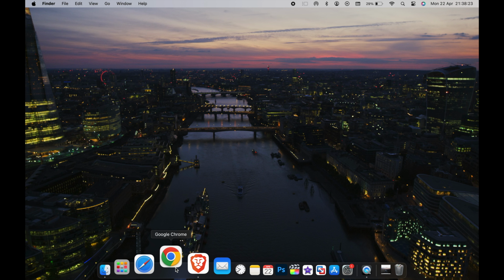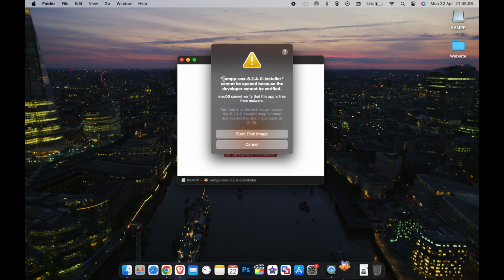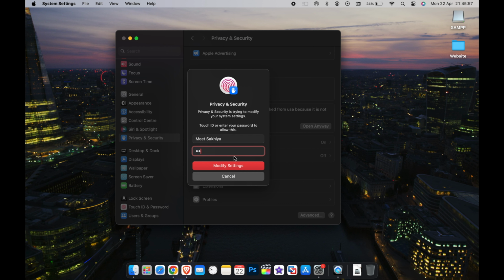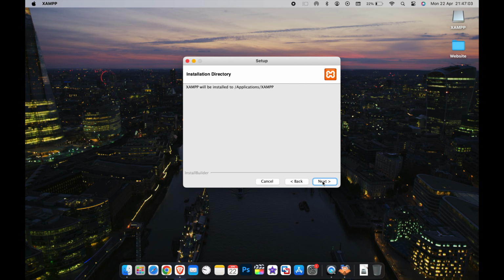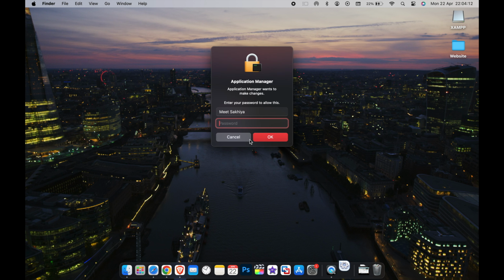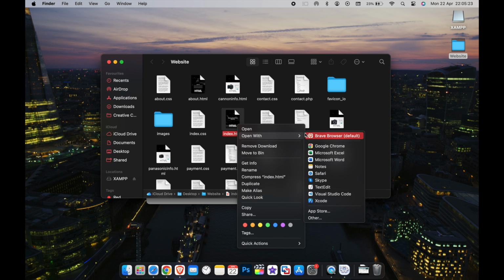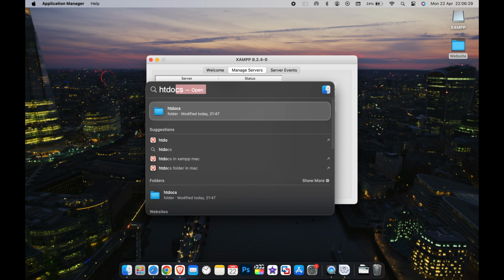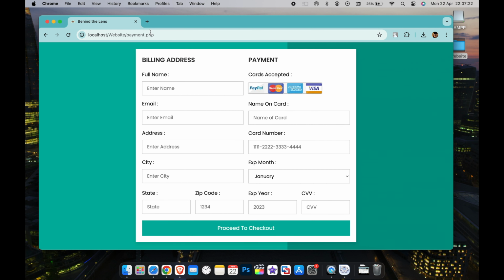Unlocking XAMPP Secrets for Web Development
Want to take your web development skills to the next level? Learn the secrets of XAMPP in this video tutorial! Unlock the power of XAMPP for your web projects.

Problems Solved:
How to run XAMPP server on Mac?
How do I start XAMPP in Terminal Mac?
How to install XAMPP for mac M1?
How to run XAMPP server?
xampp server
MySQL
web devlopment
xampp tutorial